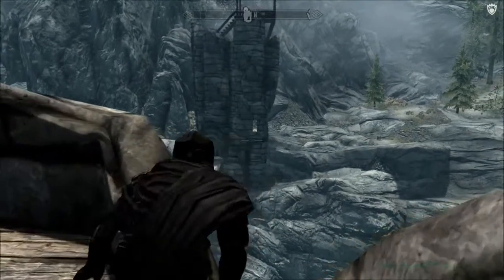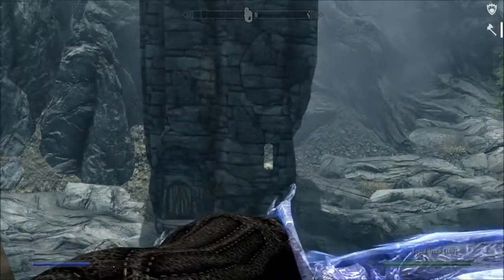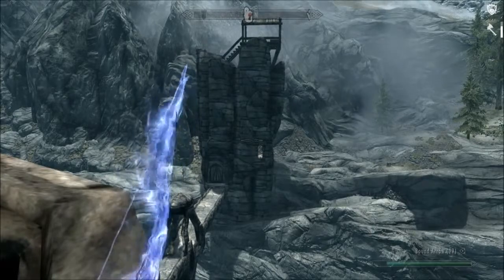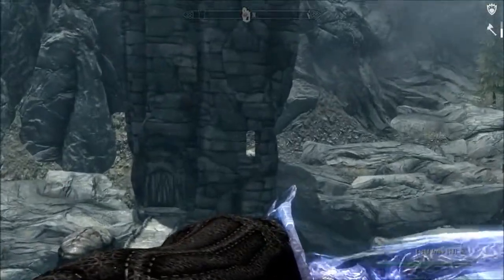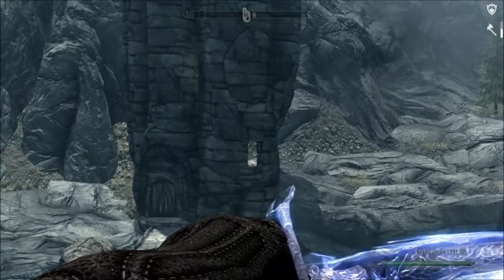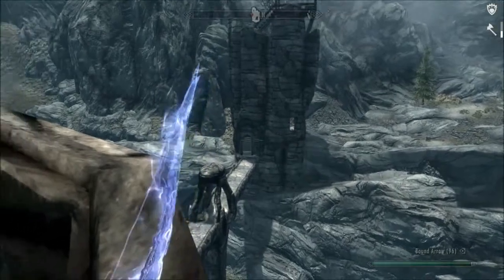Death Mentor: Assassin's Survival Guide - Way of the Bow, The Long Game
How to setup for successful long range shots.

This is an assassins guide to Skyrim.  The Death Mentor series contains tips, hints, guides and opinions courtesy of me, the Couch Warrior and feature my favorite play style...the vampire assassin!